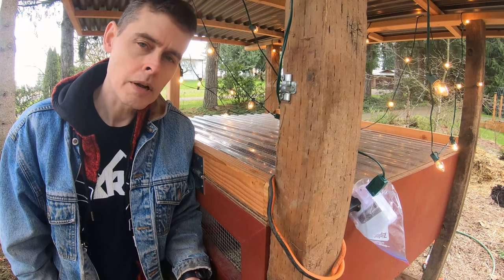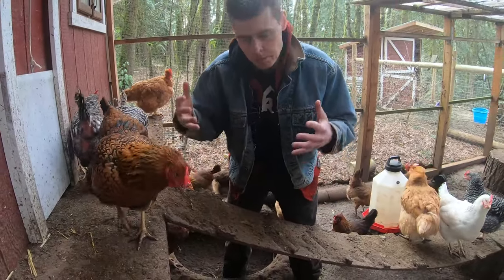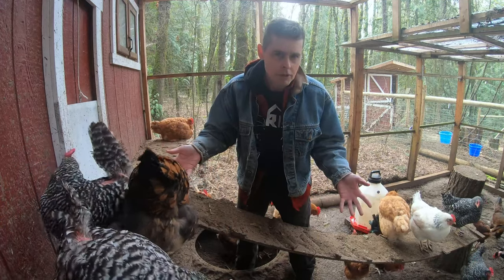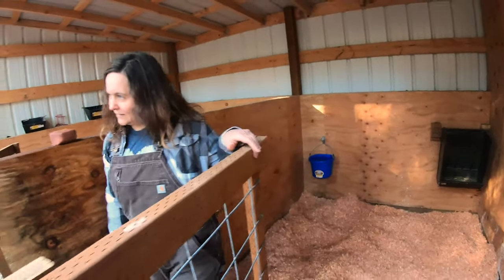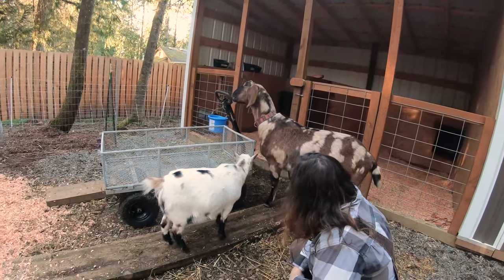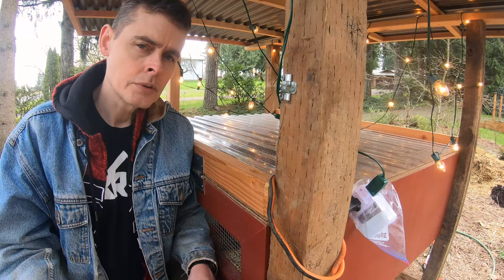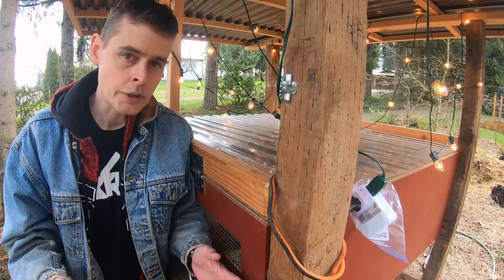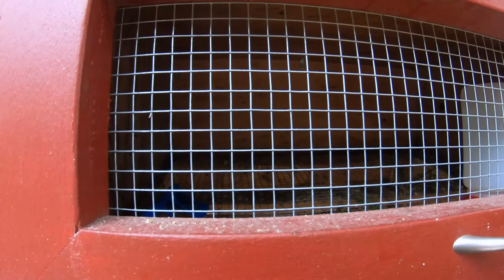Sad News About Our Quail and Bringing in the Chicken Waterer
Another dead quail and preparing for cold weather.

Music: Drop by Anno Domini Beats, Any Thing Yoy Can Dream by The Whole Other